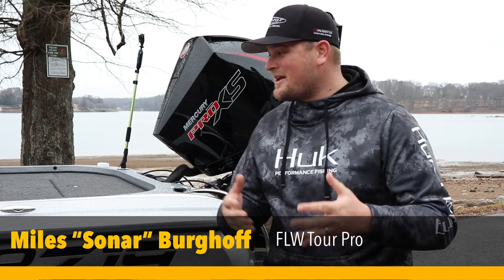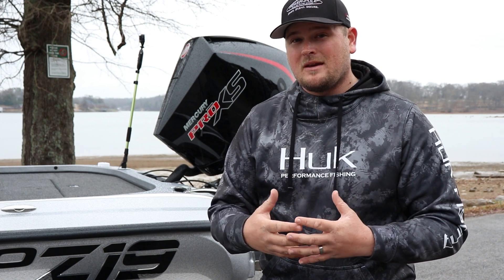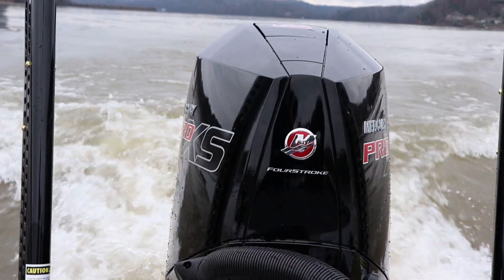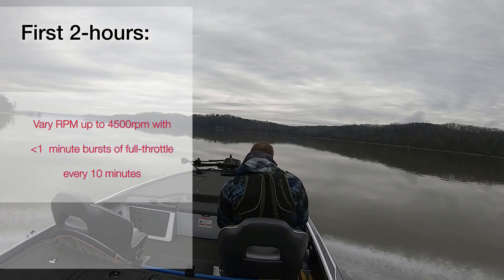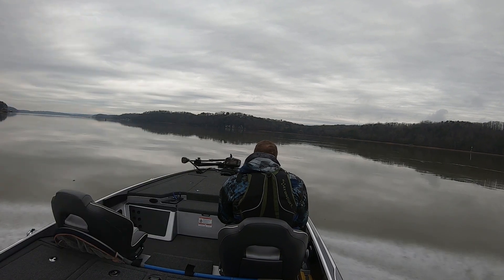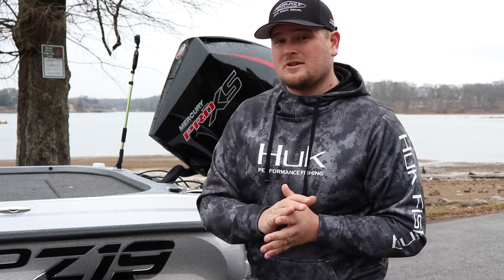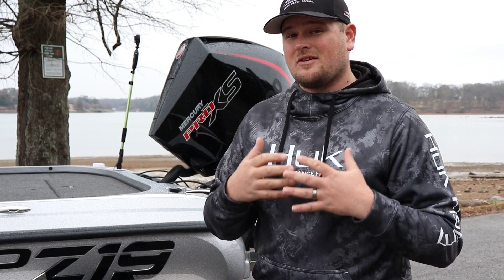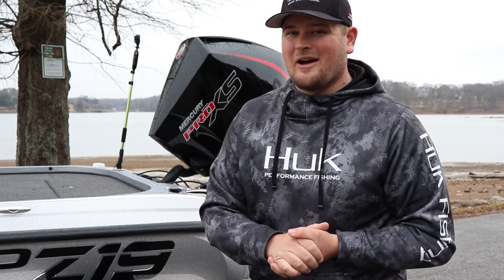NEW Mercury Four-Stroke ProXS V8 Break-In Procedure!!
"Got my hands on the new Mercury ProXS Four Stroke V8!!!"

FLW Tour Pro, and co-host of Sweetwater TV, Miles "Sonar" Burghoff gives a step-by-step break down of the Mercury break-in procedure for the new ProXS V8 Four Stroke engines.

BE SURE TO REFERENCE YOUR OWNER'S MANUAL FOR ANY CHANGES TO RECOMMENDED BREAK-IN PROCEDURE.